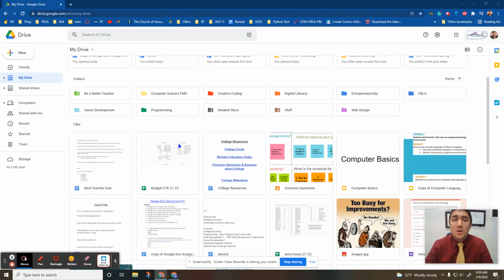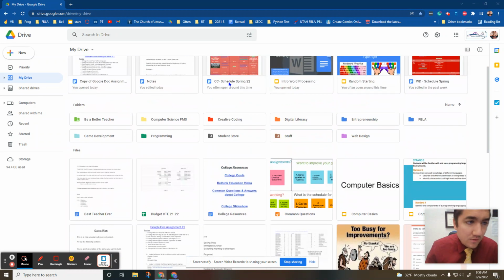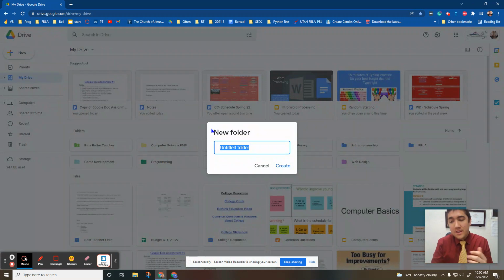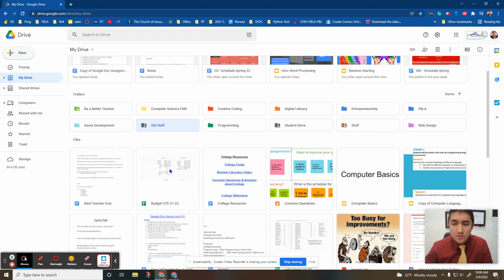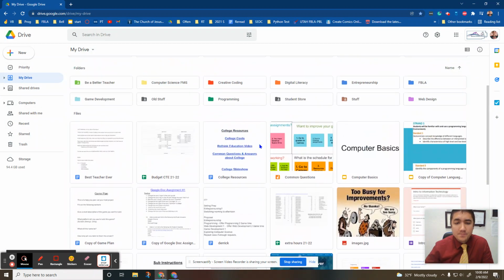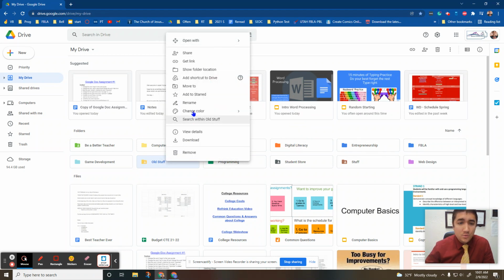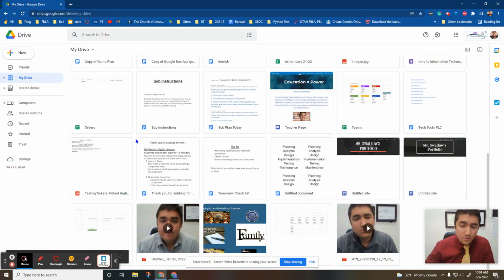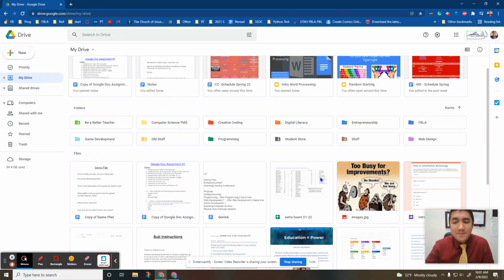Google Drive - Organizing to be Efficent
This video covers the exciting world of folders and organizing files :)